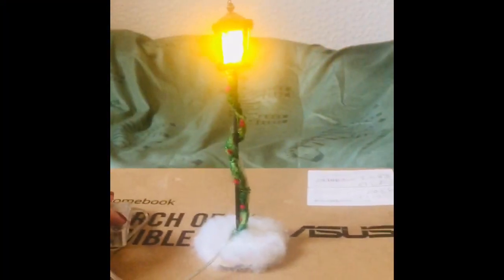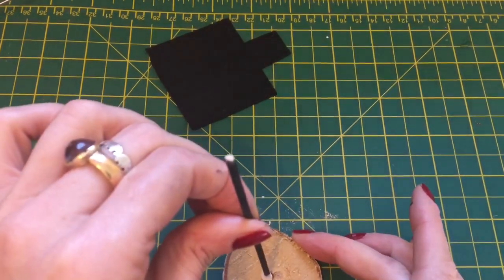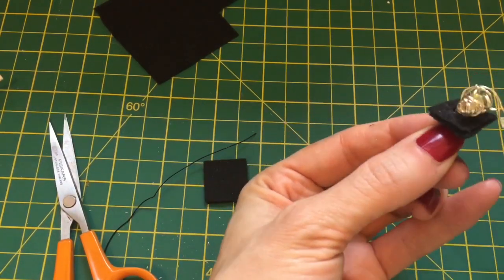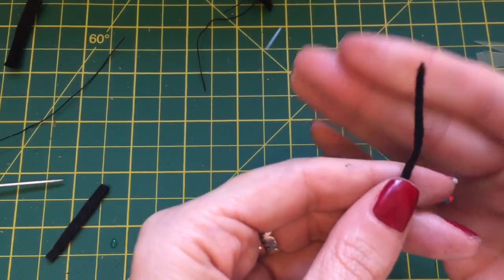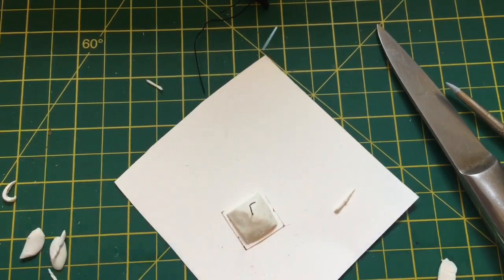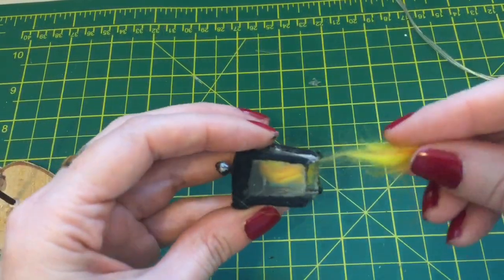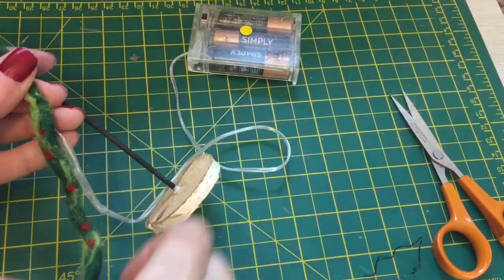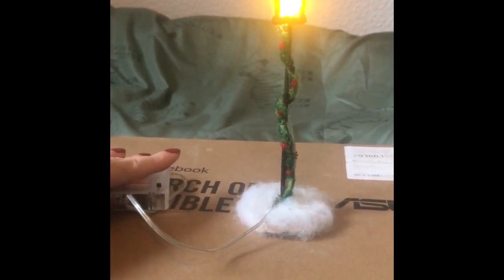DIY - How To Make A Miniature 1 - 12 Scale Working Victorian Lamp - The Wishing Shed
Just a quick video showing how I made this miniature street lamp from bits and bobs I had in my craft room! I hope you enjoy! Love Rachel 🌸🌸🌸